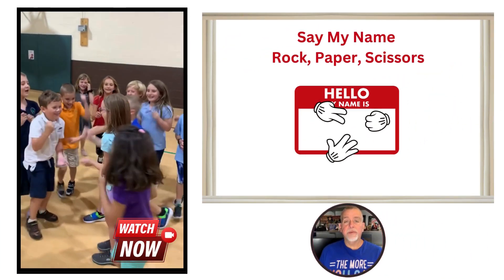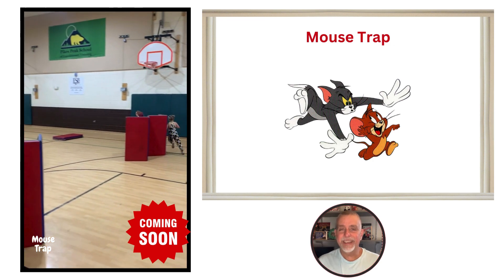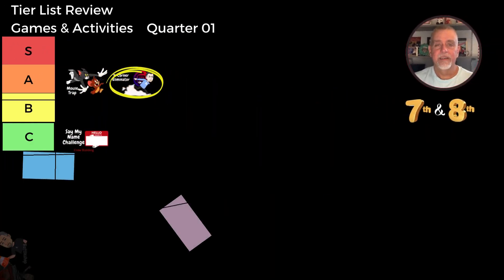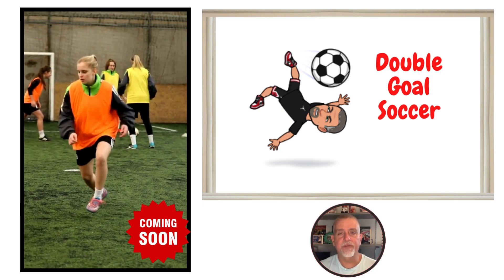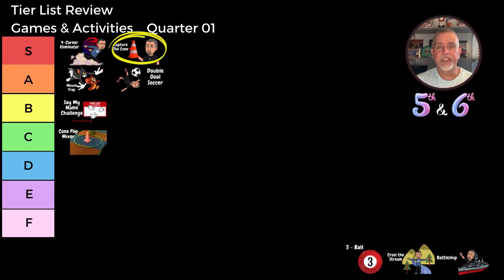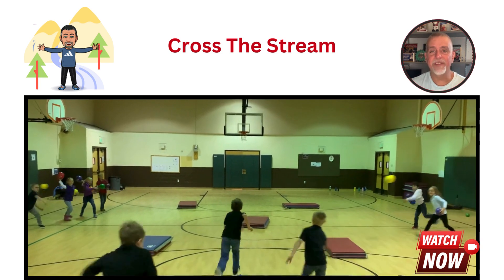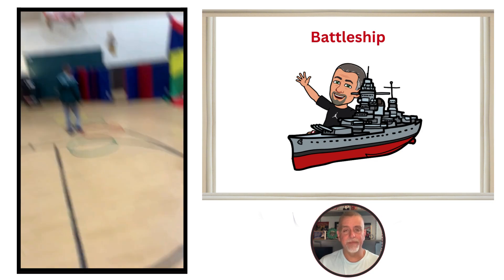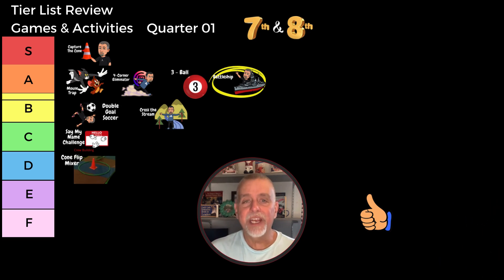"9 Fun PE Games For Grades 5th-8th Ranked! - Start Your First Quarter Off Right!"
In this video, we're diving into 9 exciting PE games perfect for grades 5th-8th. These games are a fantastic way to kick off the first quarter and keep your students active and engaged. From tag games to strategic challenges, we've got a mix that will appeal to all energy levels and interests.

📋 Games Featured:

Say My Name Rock Paper Scissors
Mouse Trap
4-Corner Eliminator
Cone Flip Mixer
Double Goal Soccer
Capture the Cone
3-Ball
Cross the Stream
Battleship
🌟 Each game has been carefully ranked based on the feedback and enthusiasm of our students. Discover which games made it to the top of the tier list for both 5th-6th and 7th-8th grades. Watch till the end to see the complete tier charts!

Once this video receives 8 likes, we’ll share the template lesson plan for our Quarter 1 Games and Activities class.
00:00 Introduction
01:27 Sau my name Rock paper Scissors
02:24 Mouse Trap
03:24 4-Corner Eliminator
04:28 Cone Flip Mixer
05:06 Double Goal Soccer
06:04 Capture The Cone
06:59 3 Ball
08:02 Cross The Stream
09:03 Battleship
10:09 Wrap-Up